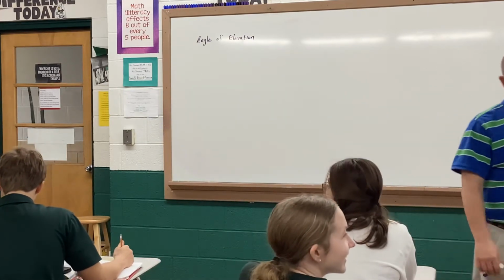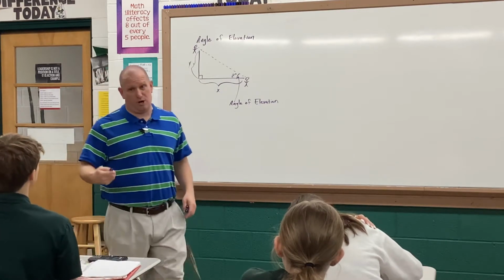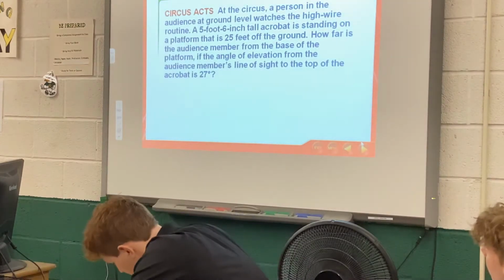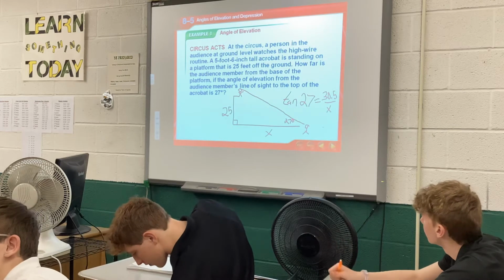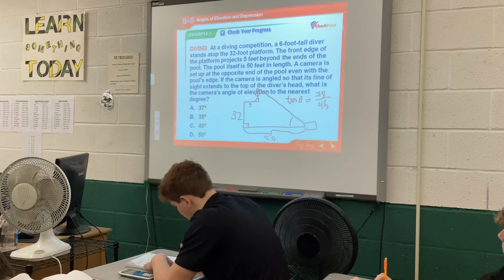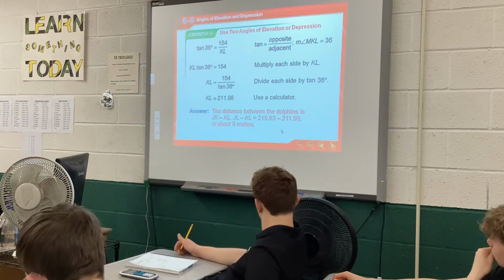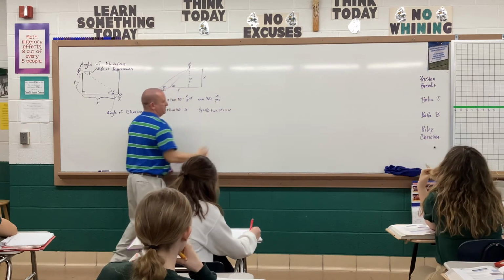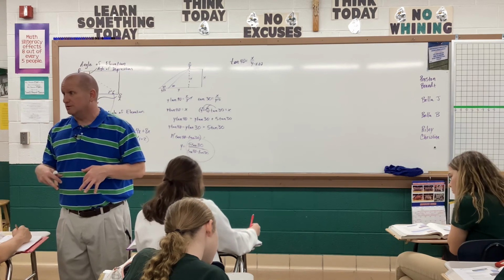Geom 8-5 new